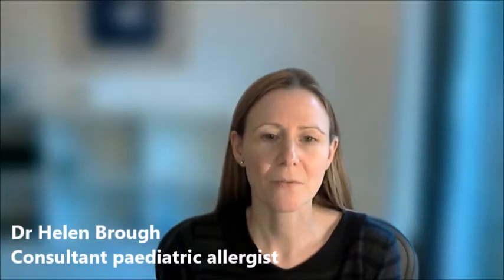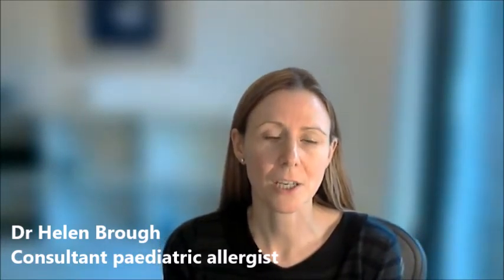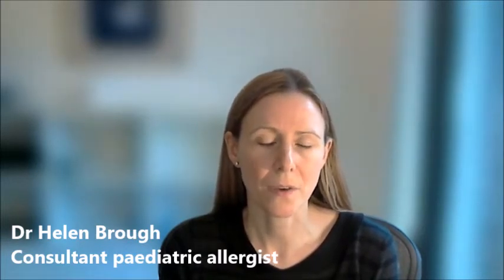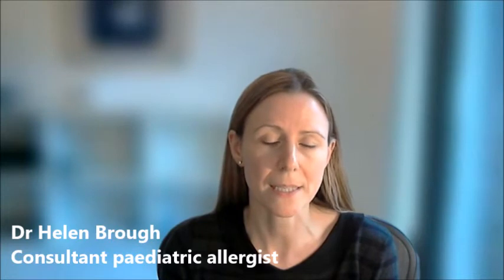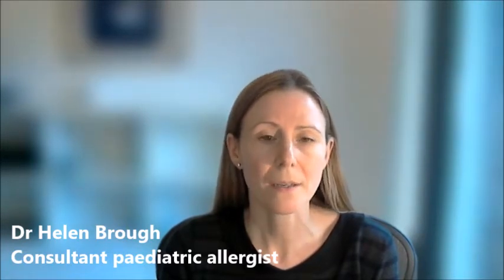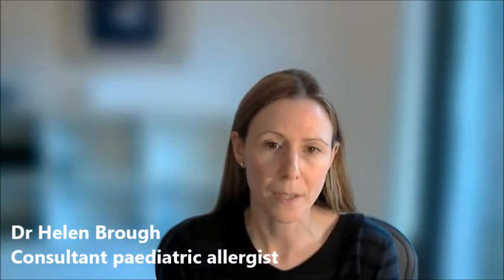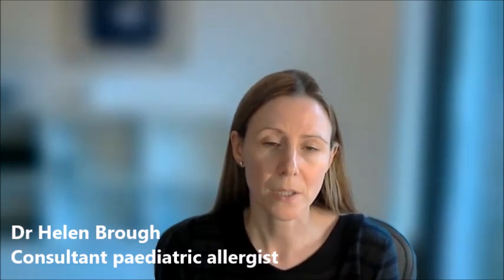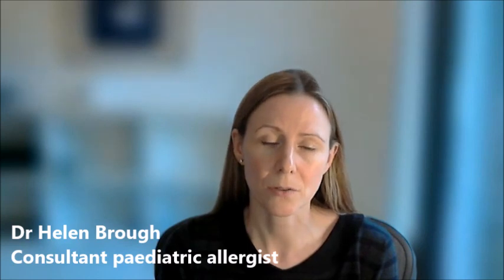Allergic rhinitis: why allergies are causing your nose to swell - Online Interview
Affecting 1 in every 5 people in the UK, allergic rhinitis is a common condition that can make dealing with allergies even more difficult. In this video, expert consultant paediatric allergist Dr Helen Brough explains the condition from start to finish, and how it can impact daily life.